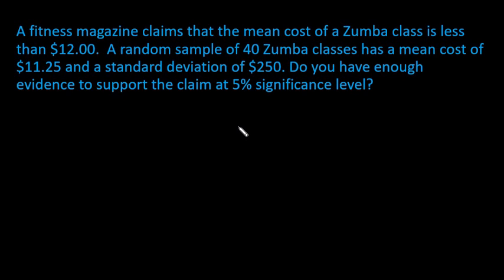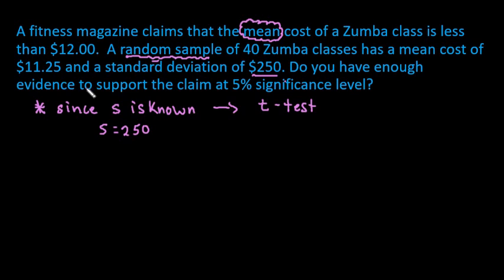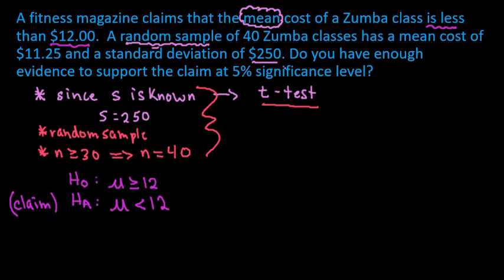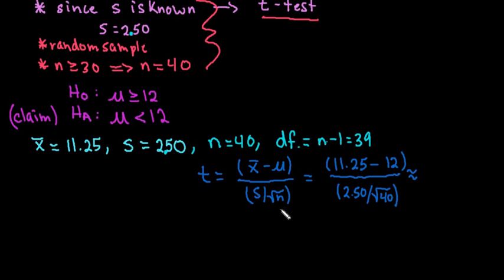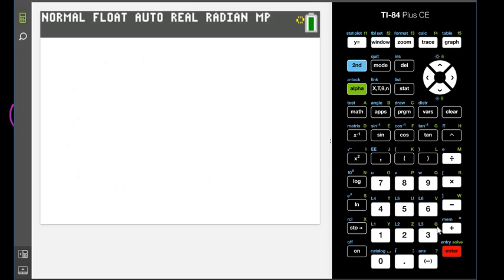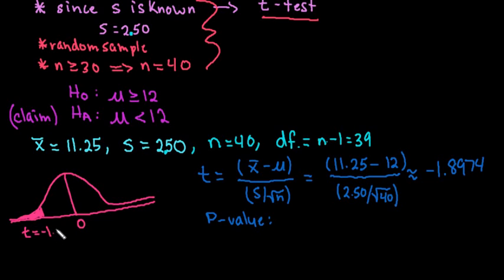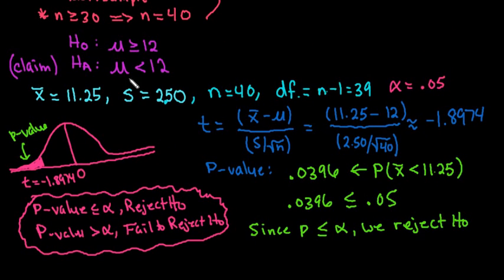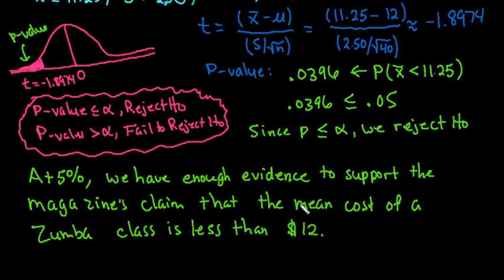t-Test Using P-Value-TI-84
Learn how to use the TI-84 to help run a hypothesis test for the mean. The test we are using is the t-test, and the decision rule is based on the p-value.